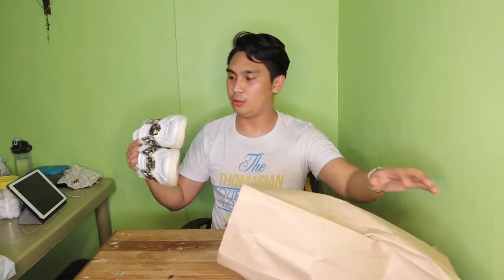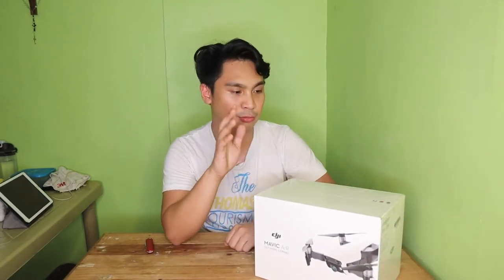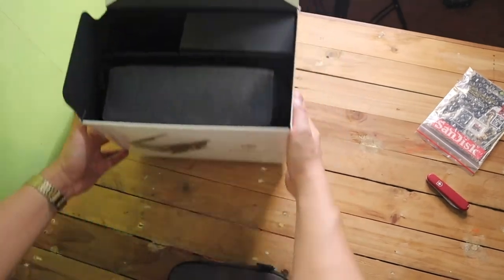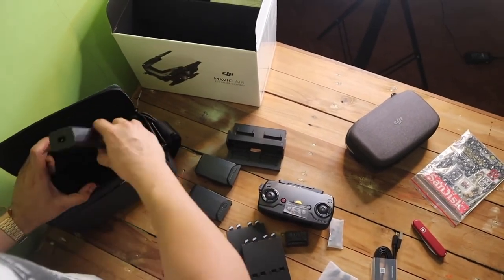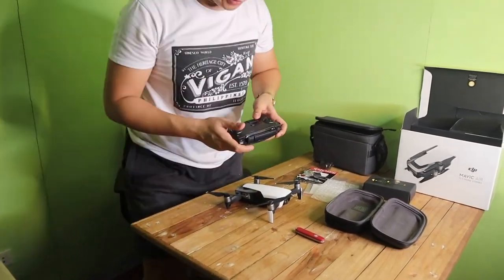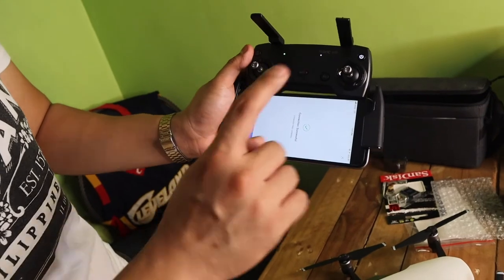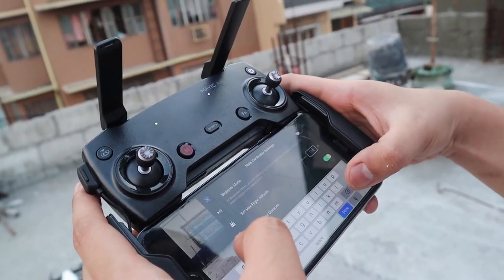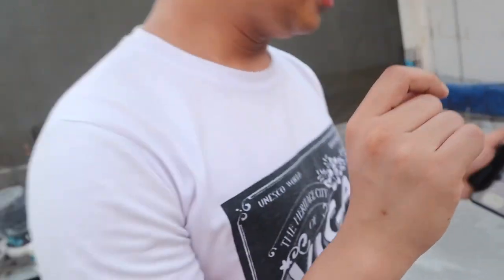Sneakers and Drone UNBOXING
WHATDUP YOU ALL! JUST AN UNBOXING OF OUR FUTURE SNEAKER CUSTOMS AND RESTORATIONS AND AS WELL AS A DRONE THAT WE WILL BE USING IN OUR UPCOMING TRAVEL VLOGS!

PLEASE WATCH IN 1080p60 Full HD!

PEACE! HEADS UP! FEET ON THE GROUND!

KEEP SUPPORTING FILIPINO YOUTUBE VLOGGERS!

CAMERA:
CANON EOS M50 With 15 - 45mm Lens

MIC:
Rode VideoMic Micro Compact On Camera Microphone

Editor:
Adobe Final Cut Pro X

Gimbal/Stabilizer:
GUDSEN MOZA AIR 2